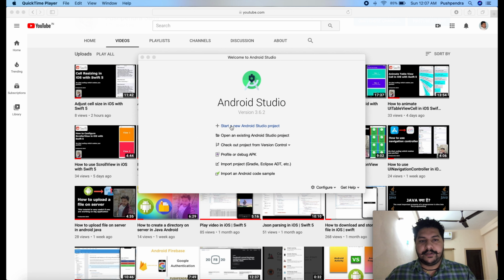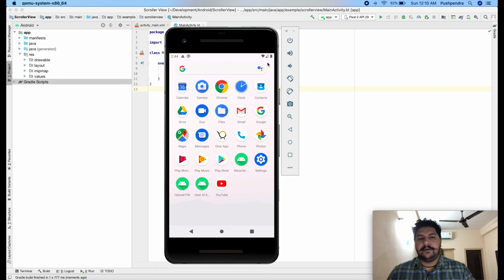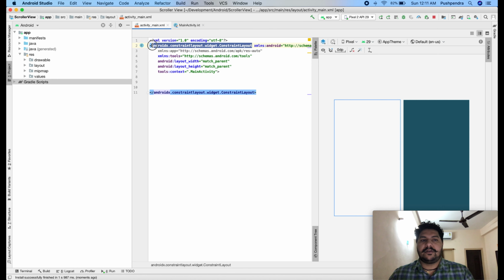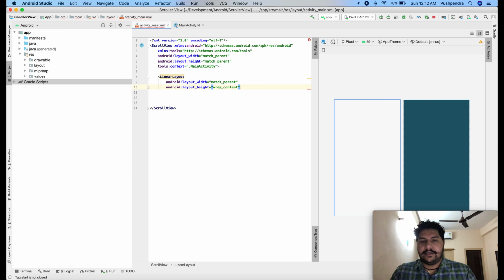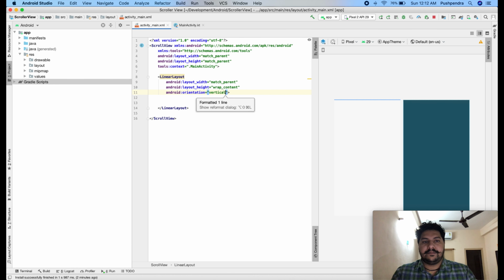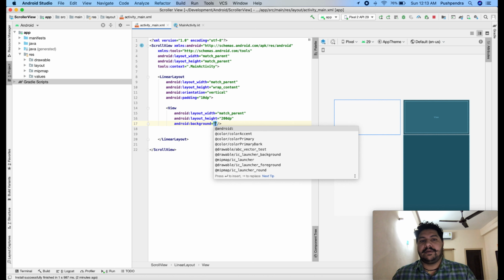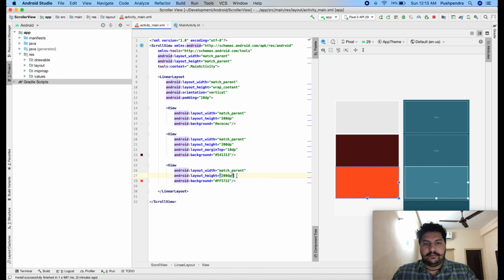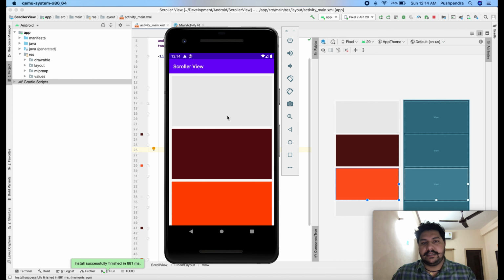ScrollerView in Android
This video is about how you can use ScrollerView In Android. And this video contains the basic example of ScrollerView. So watch this video up to the end.